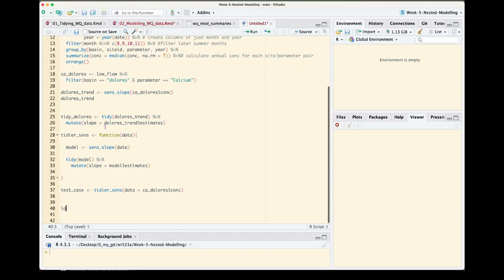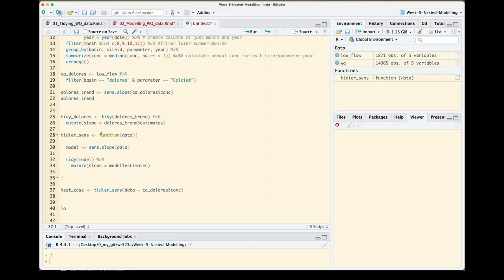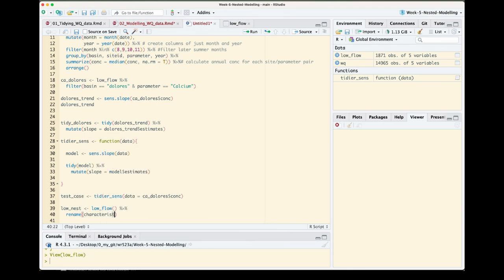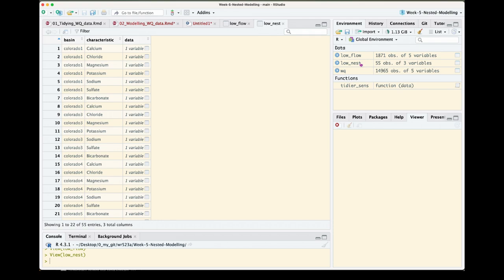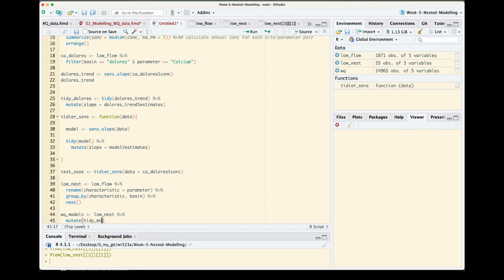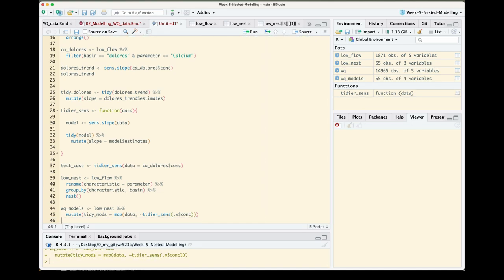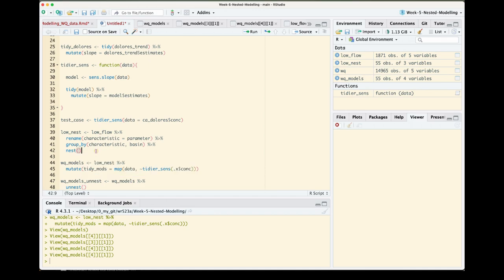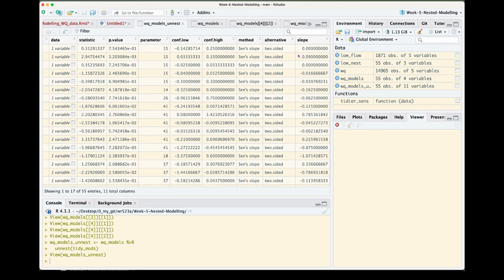Nesting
Working through how to perform Sens slope with mapping, and store model results in a nested dataframe